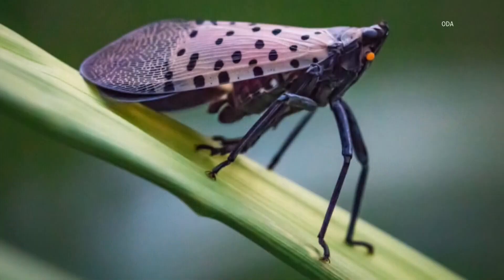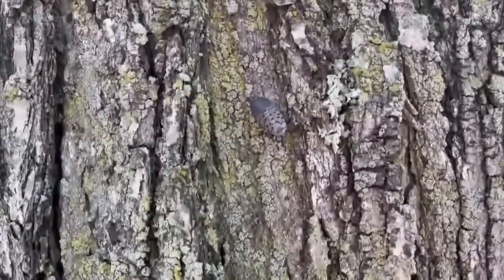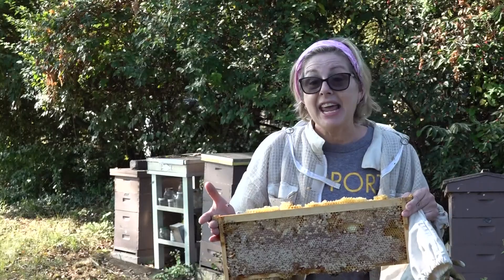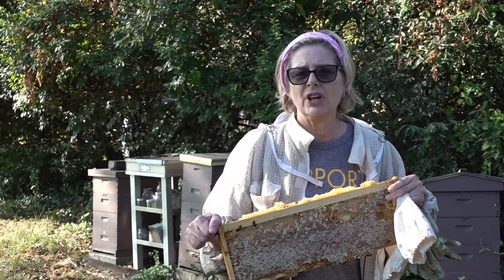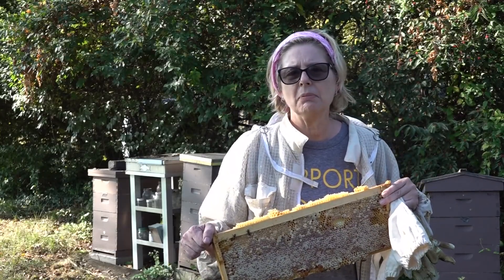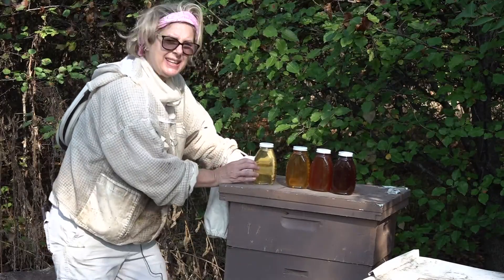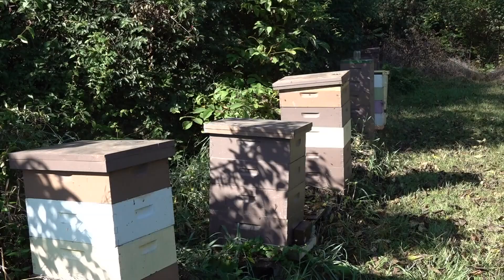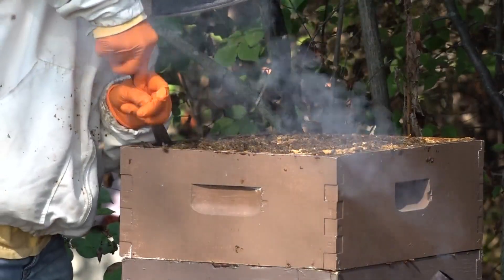Spotted lanternflies impacting central Ohio honeybees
Some beekeepers are experiencing a surge in late-season honey that’s darker in color and described as smoky-flavored.